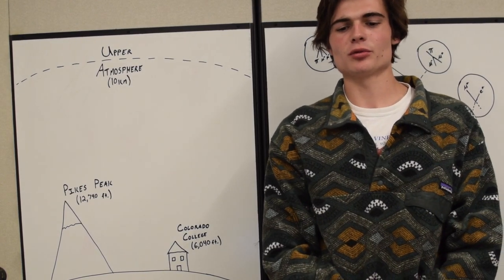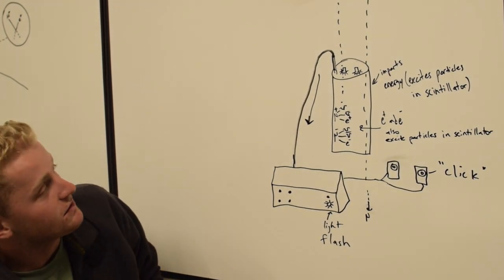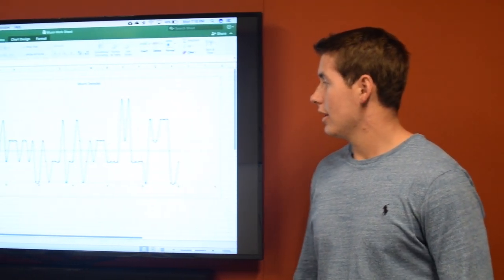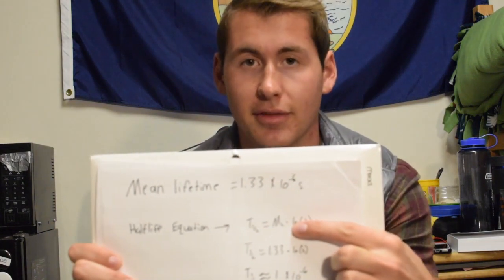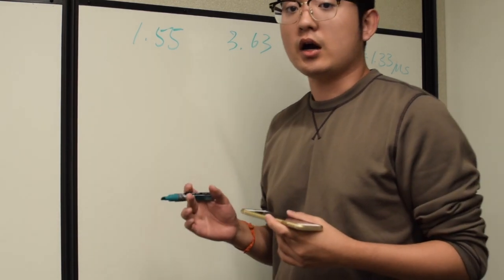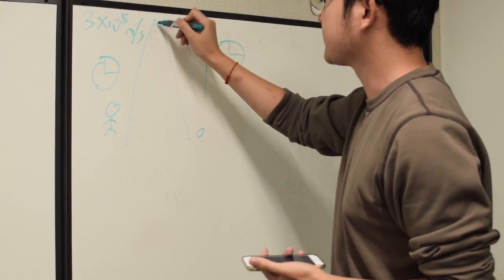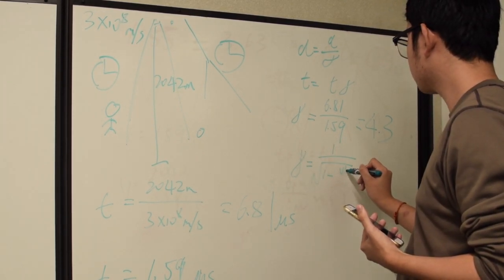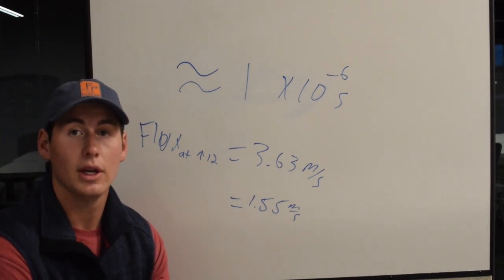Colorado College Muon Experiment (PC 124)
This video is about muons and the process of measuring their halflife and flux at varying elevations